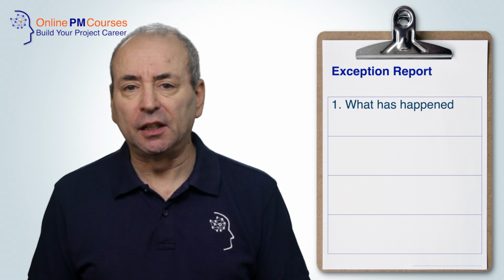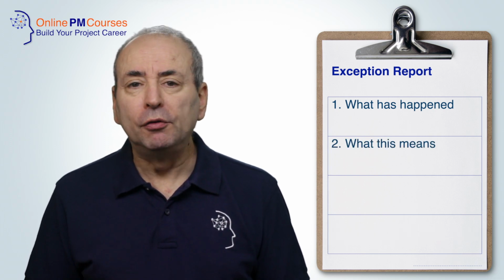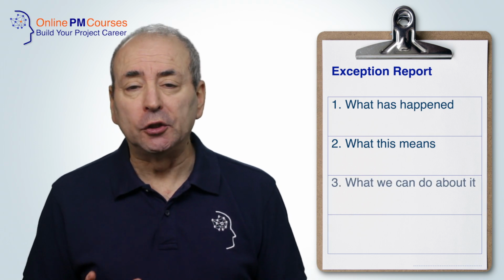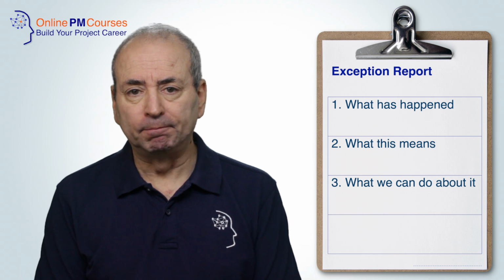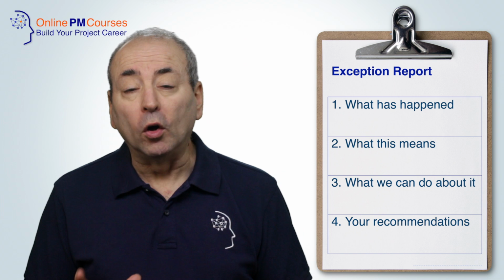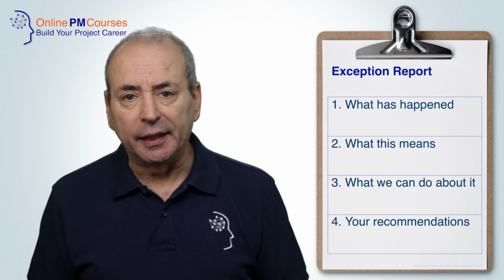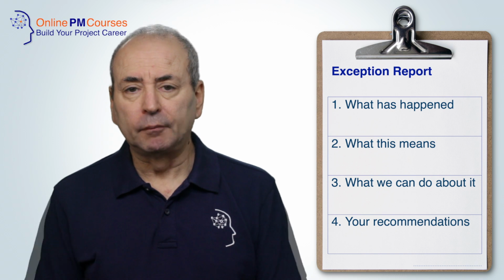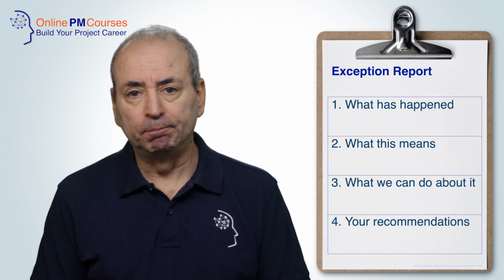How to Write an Exception Report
Go beyond the videos with a study app built on my teaching.

When things start to get out of control, good governance demands you make an Exception Report. Here's how...

Recommended Videos
Carefully curated video recommendations for you:

⏱ Chapter Markers...
00:00 - How to write an Exception Report
00:13 - The two purposes of an Exception Report
01:03 - Before we write a Project Exception Report
01:59 - What goes into an Exception Report
03:15 - Project audit trail
03:46 - One last thing…